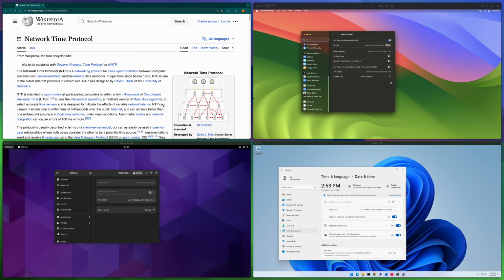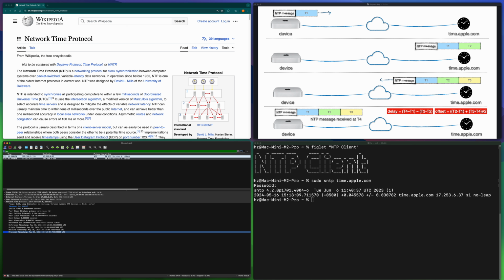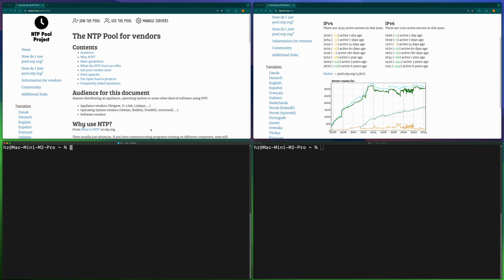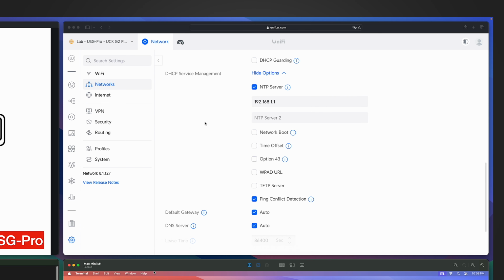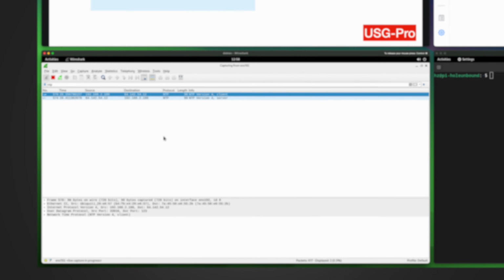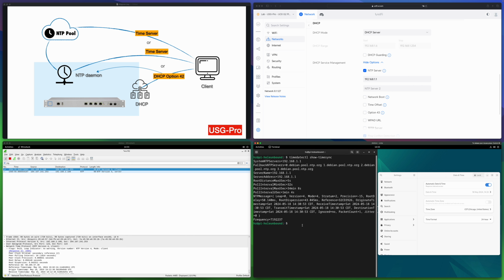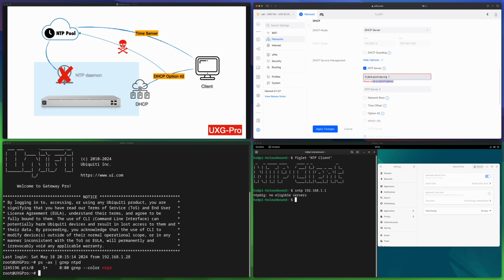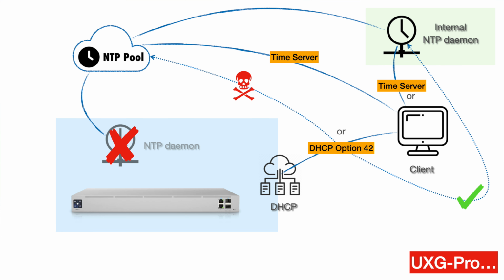Ubiquiti UniFi NTP - USG-Pro vs. UDM-Pro/UXG-Pro (Network Time Protocol, DHCP Option 42)